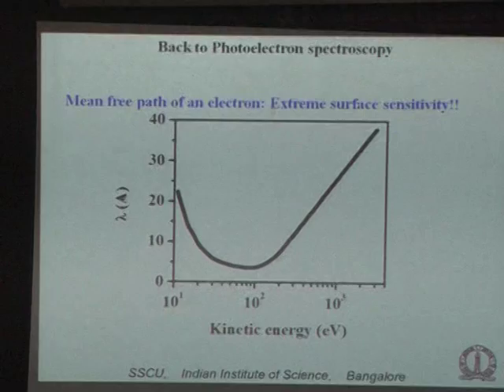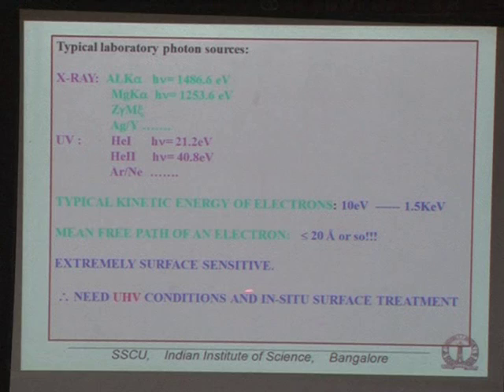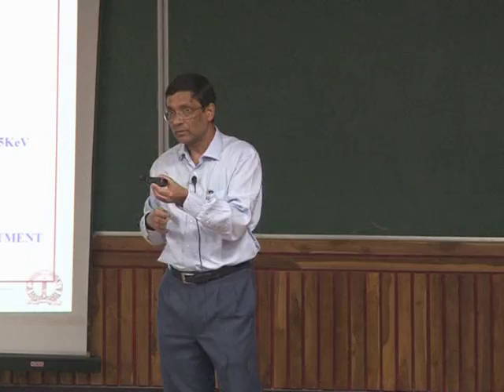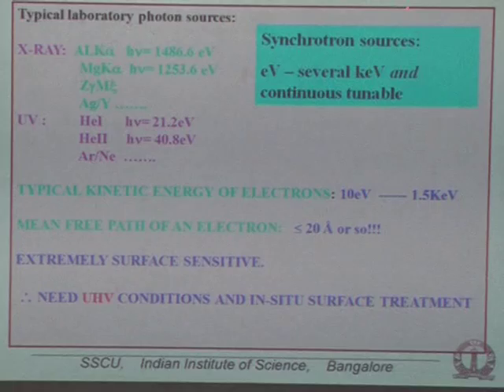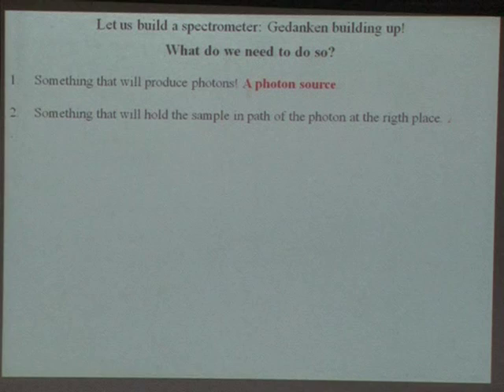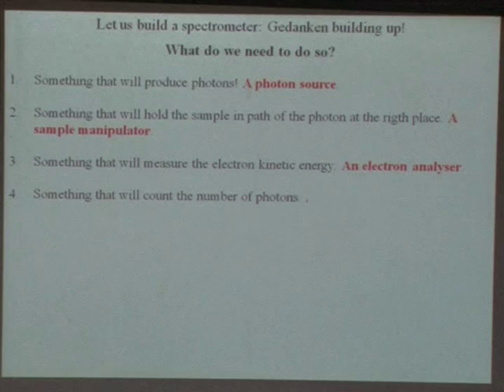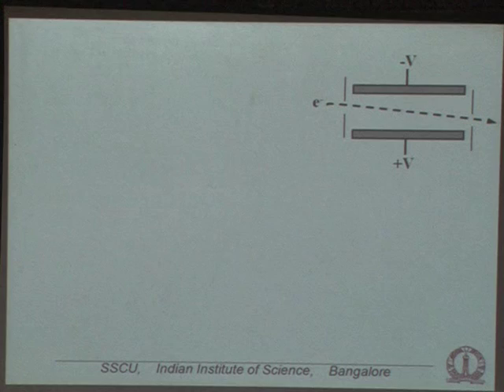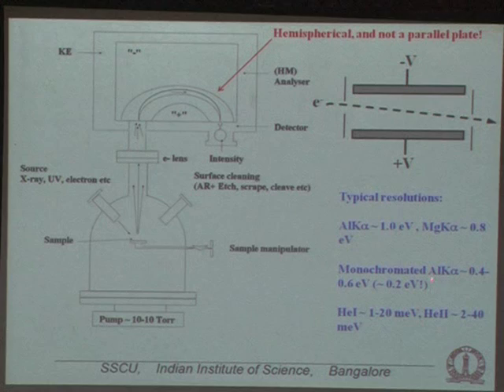Lecture series on an interdisciplinary topic of Electronic Structure and Property | Prof D D Sarma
DD4.1 Lecture series on an interdisciplinary topic of Electronic Structure and Property | Prof. D.D. Sarma | 4th Lecture | Part-1